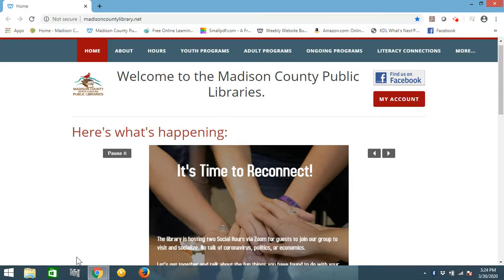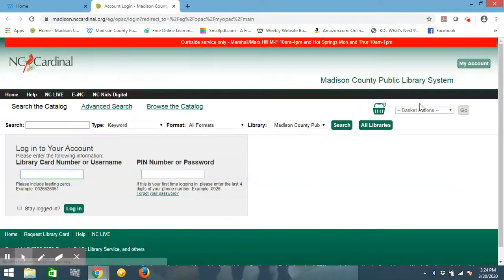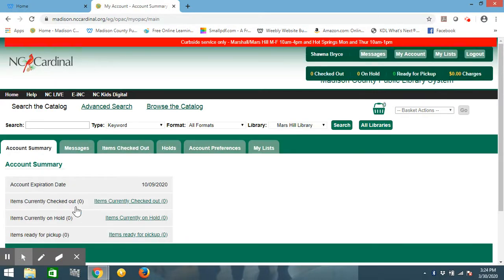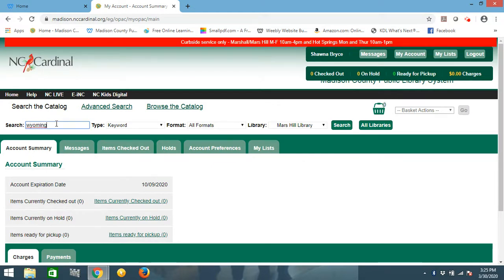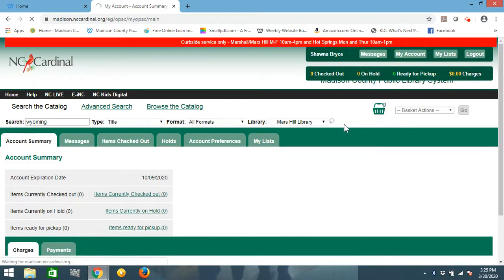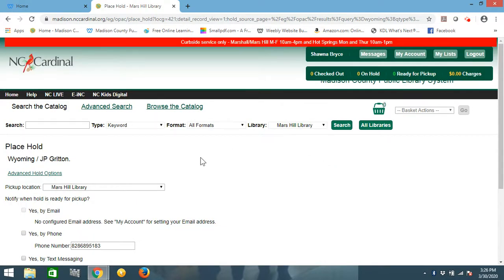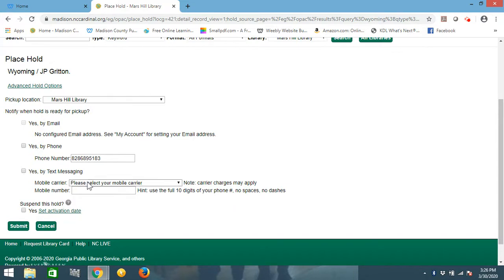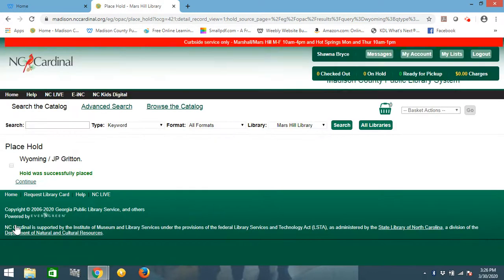Placing Items on Holds Tutorial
Here is how to place items on hold in NC Cardinal.